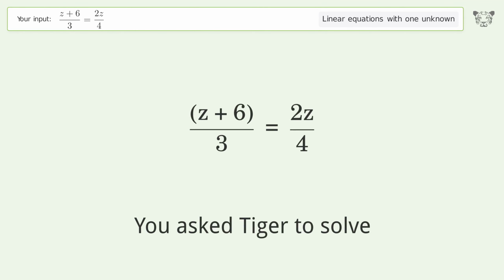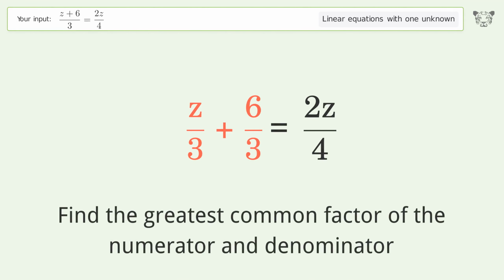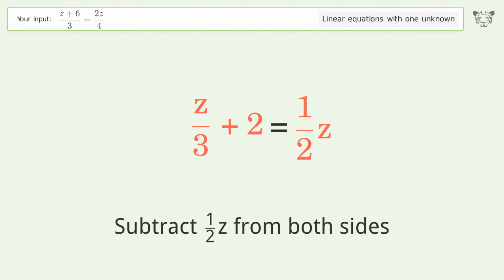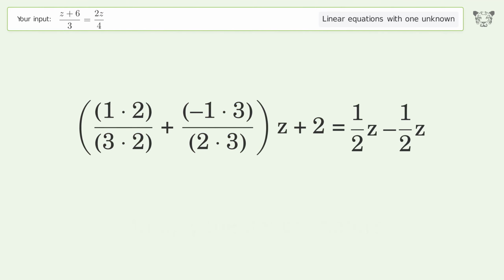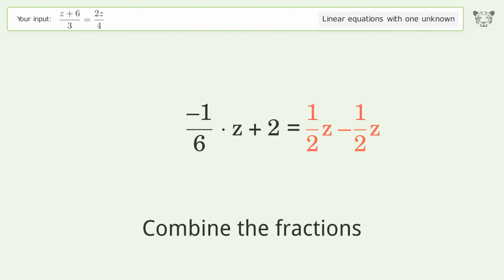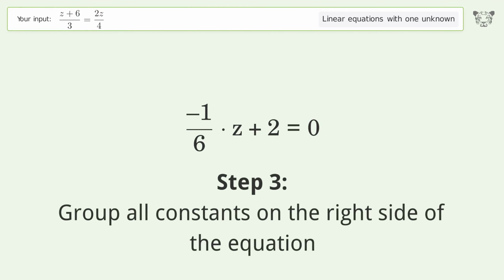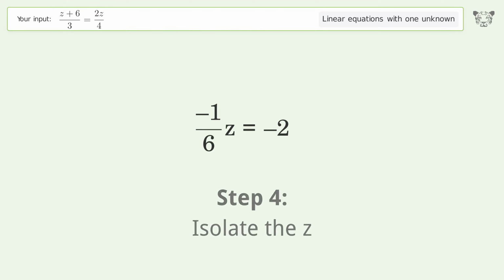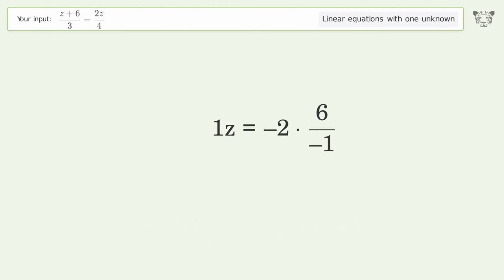Solve (z+6)/3=(2z)/4: Linear Equation Video Solution | Tiger Algebra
Struggling with (z+6)/3=(2z)/4? Watch our step-by-step video on Tiger Algebra to master this linear equation effortlessly.